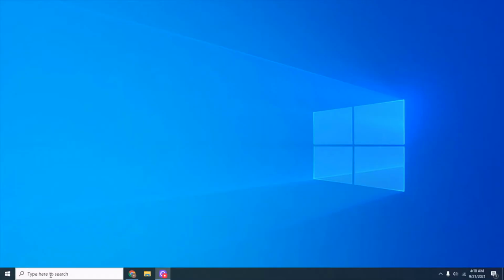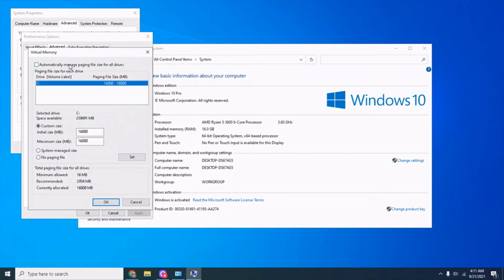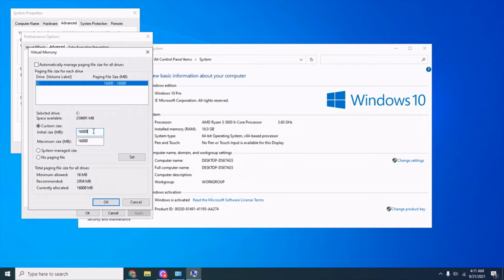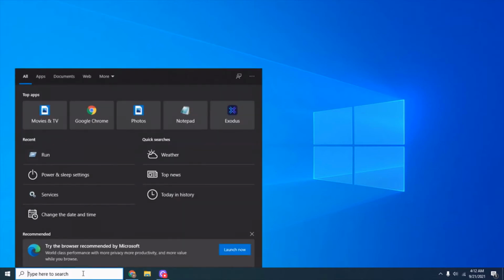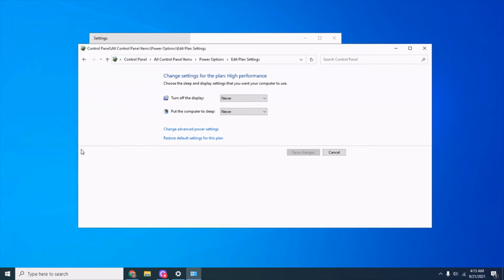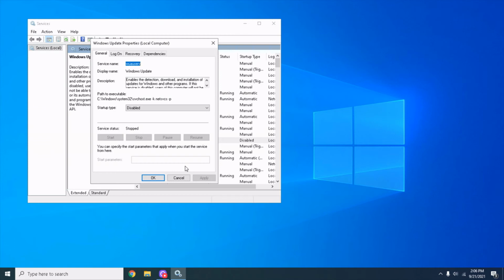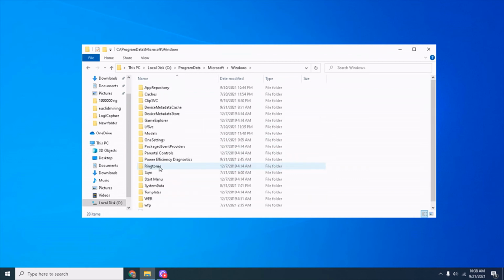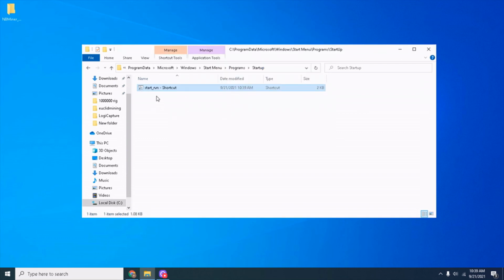Best settings on Windows 10 for mining cryptocurrency like Ethereum, Ravencoin and more.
Best configuration for windows 10 while mining cryptocurrency like Ethereum, Ravencoin and more from your home mining rig.